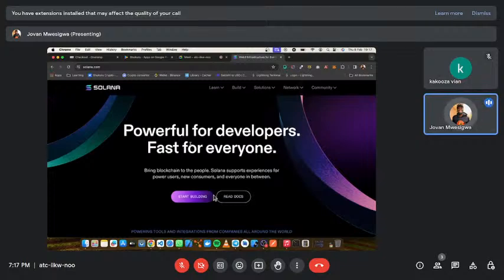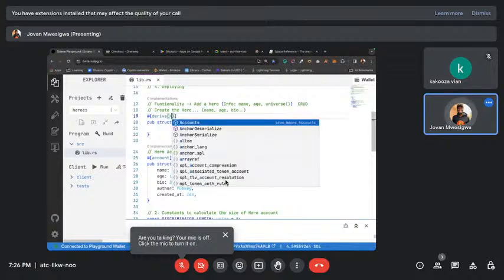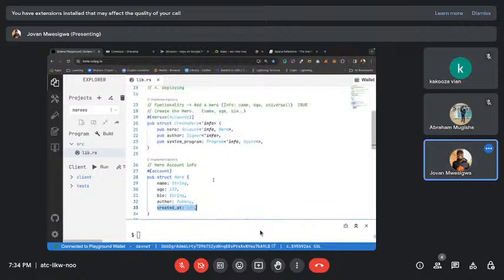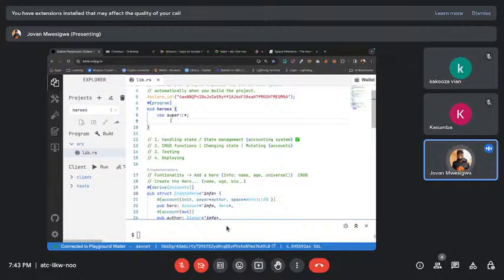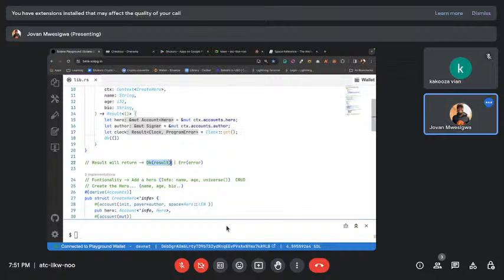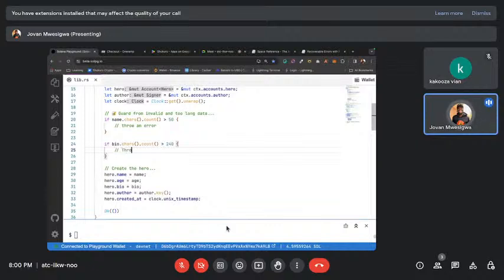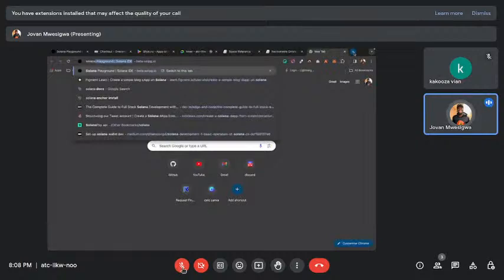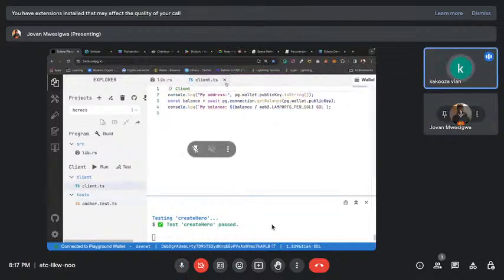Build on Solana with Anchor Boot camp. Live sessions. Day 4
A 5 days deep dive into building with Solana. Join the Livestream here on Youtube or use the google meet link: